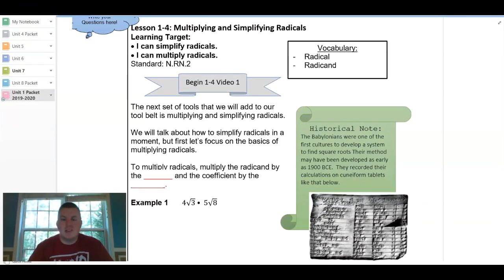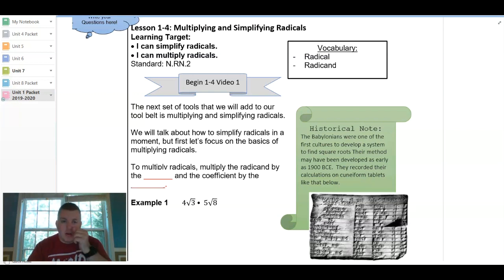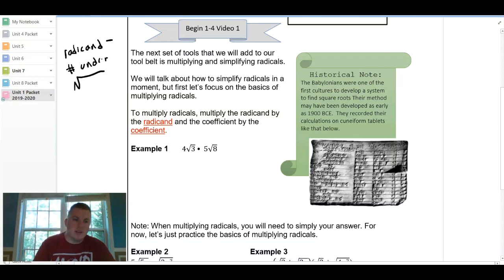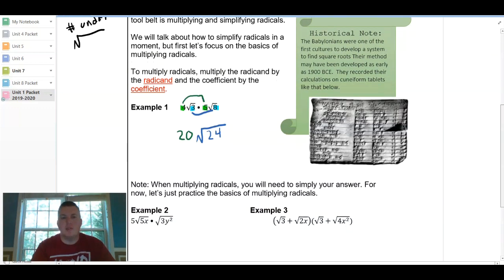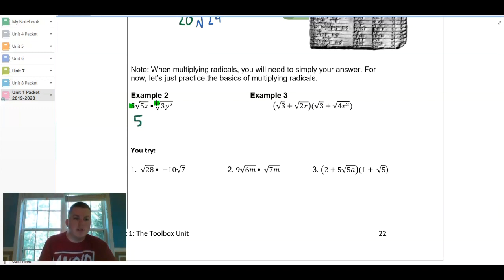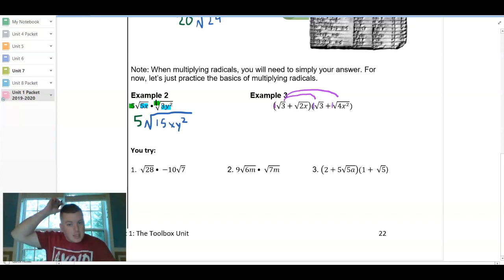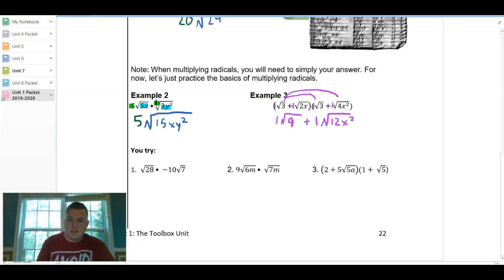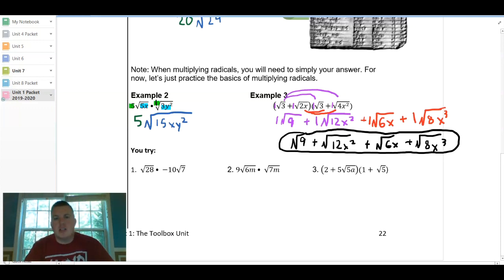Lesson 1-4 Video 1 Multiplying Radicals